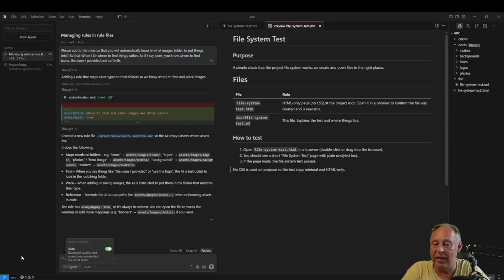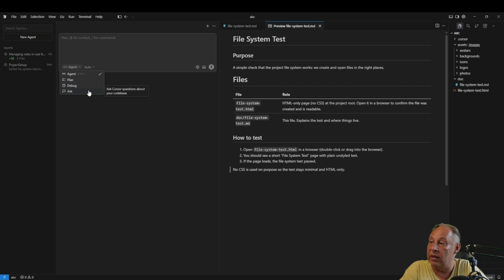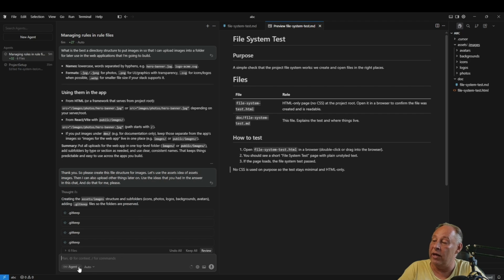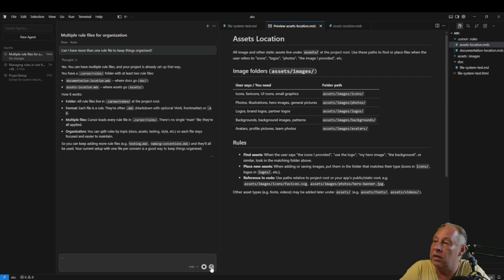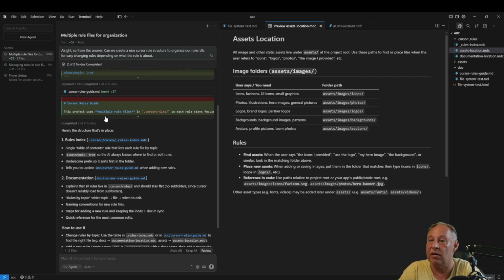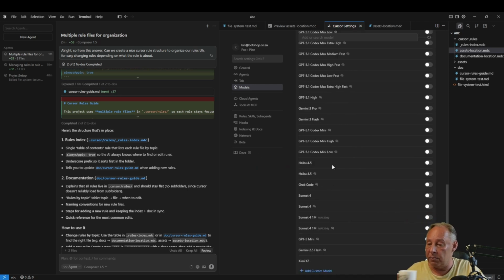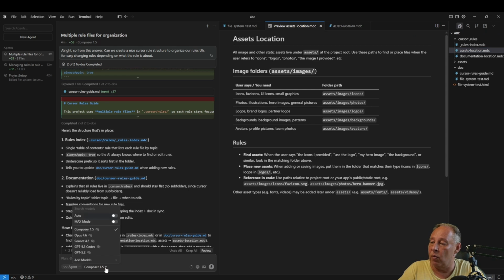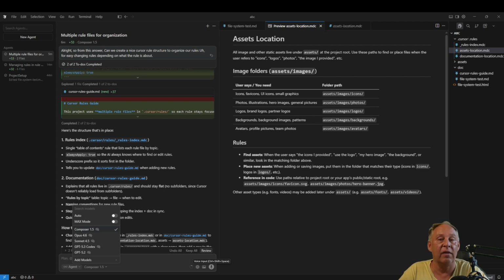Tier1 Cursor advanced